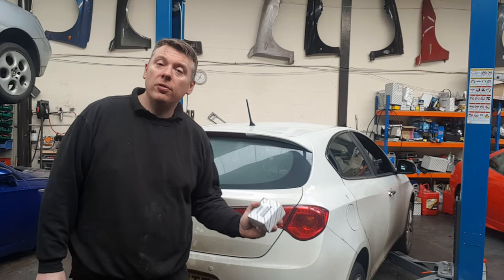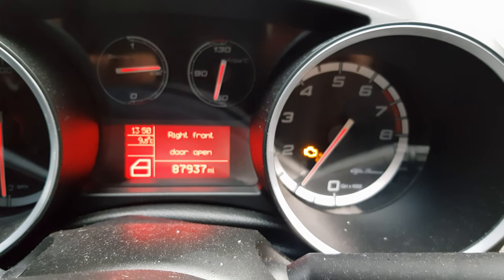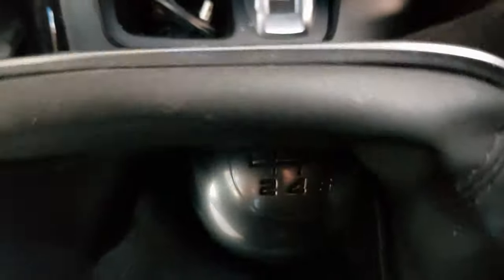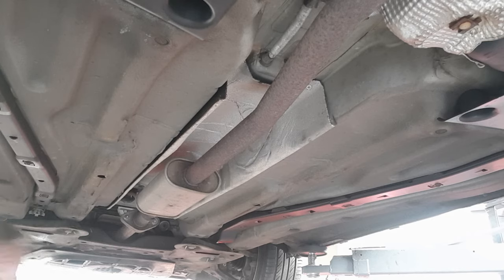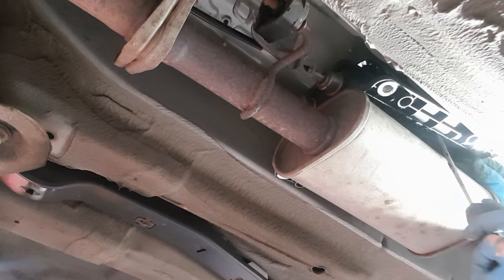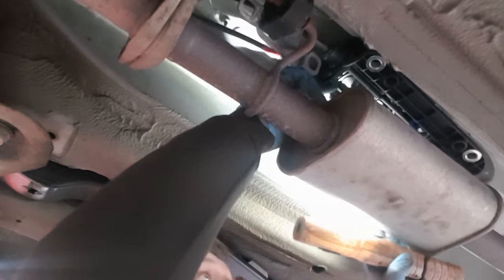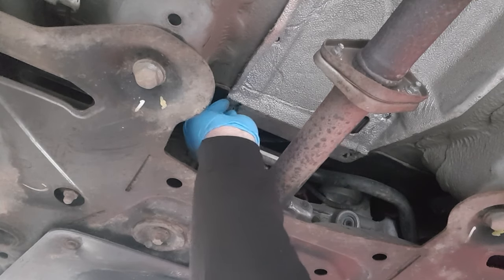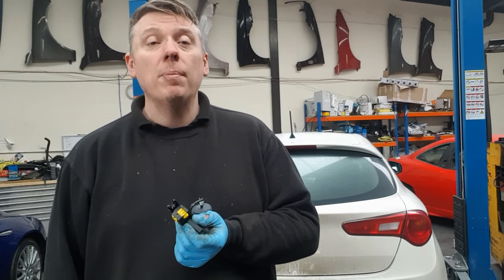Diagnosing and Fixing a Stop Start Fault on a Giulietta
Seeing this fault pop up more and more on these cars now.
its been a few month since ive done a repair guide so enjoy.

100% funds donated will go back into my YouTube channel.